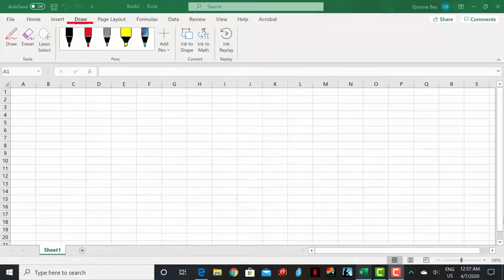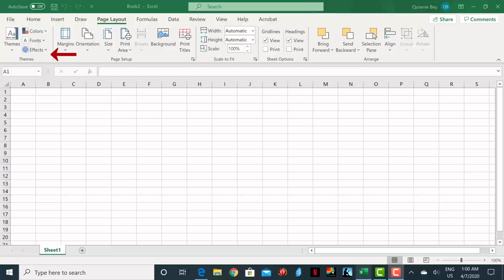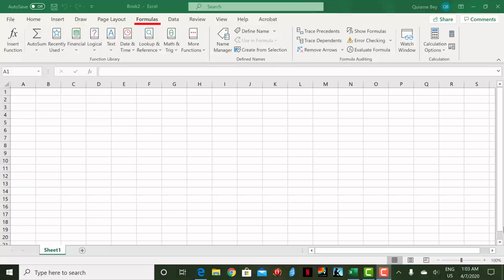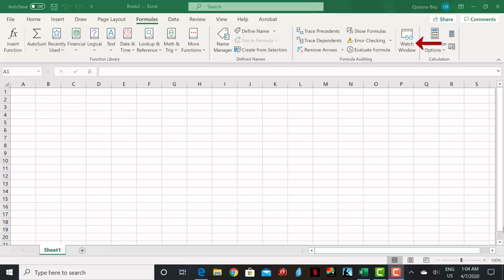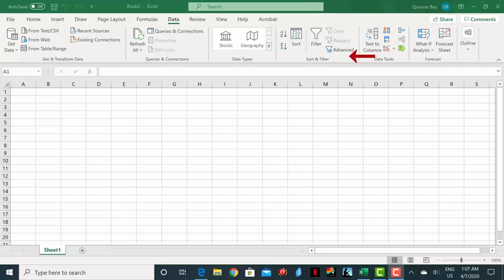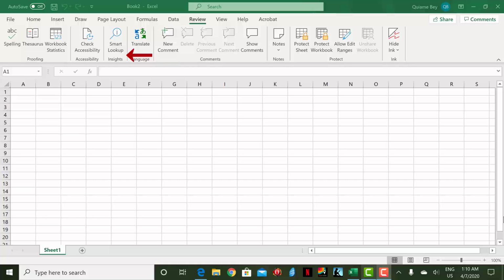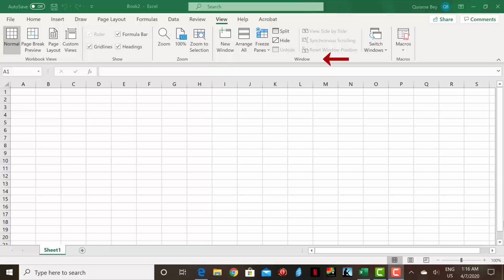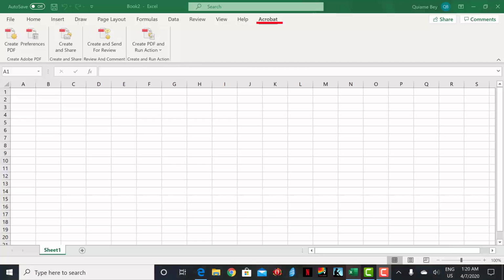YEP - Introduction to Spreadsheets (Menu Bar Continuation)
Learn about the functions of the tabs on the Menu Bar on an Excel Spreadsheet.